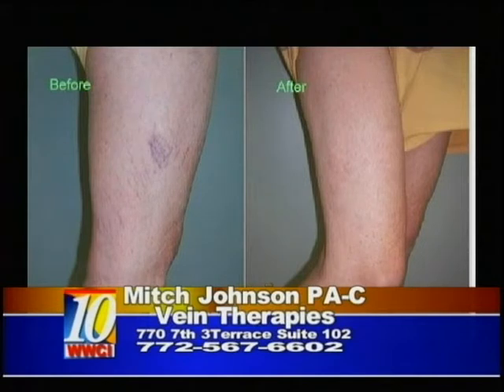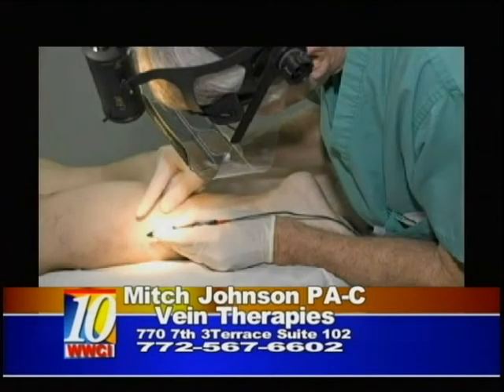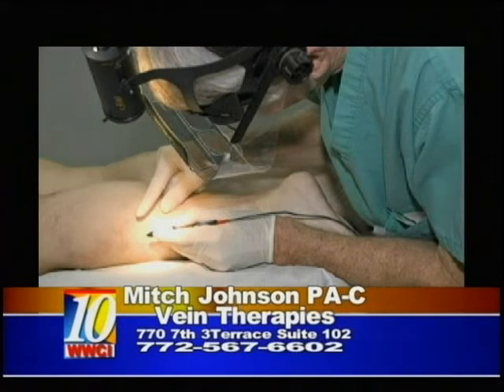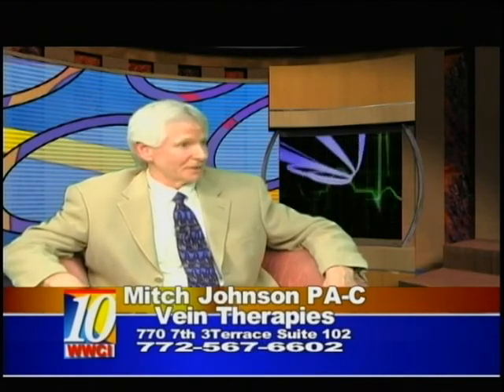House Call with Mitch Johnson PA-C of Vein Therapies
MItch Johnson PA-C discusses the different advanced techniques used at Vein Therapies for the treatment of spider veins. Vein Therapies has been treating Varicose and Spider Veins since 2004 and is located in Vero Beach, FL